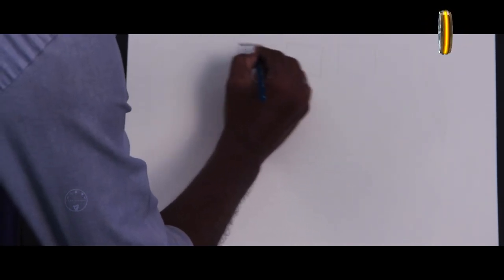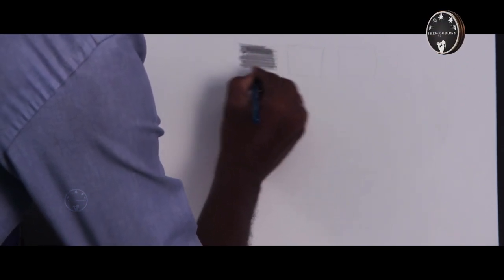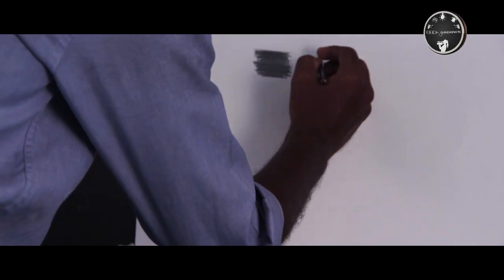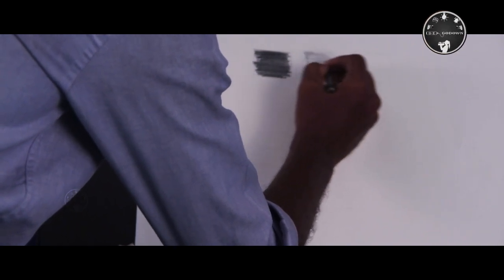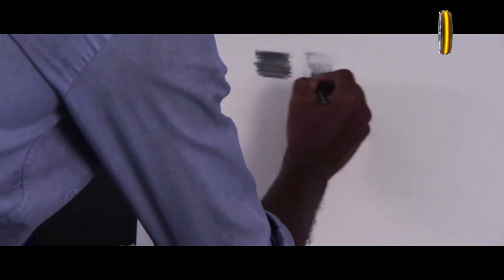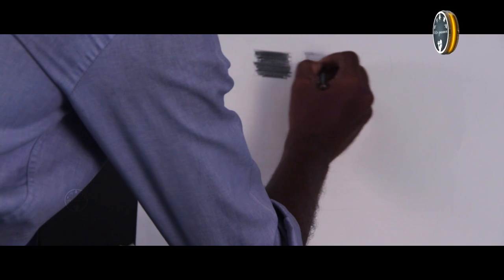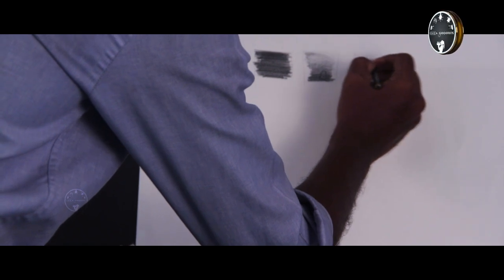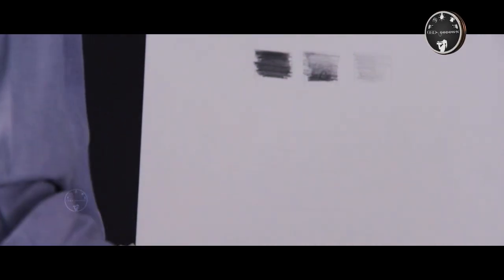Shading Method For Drawing | Movie Movement | Idea Godown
Let's See about Shading Method For Drawing This Show